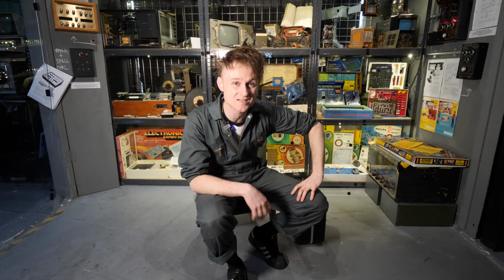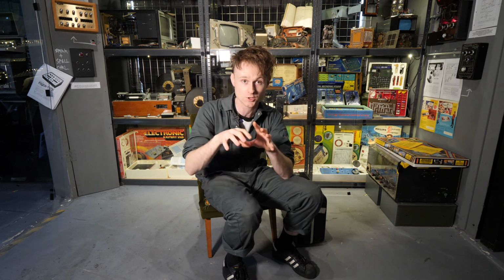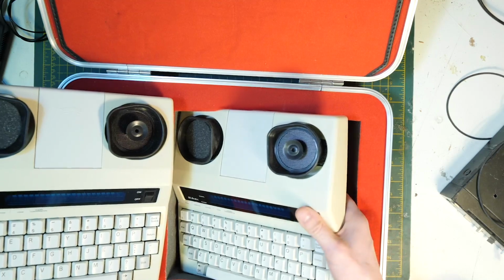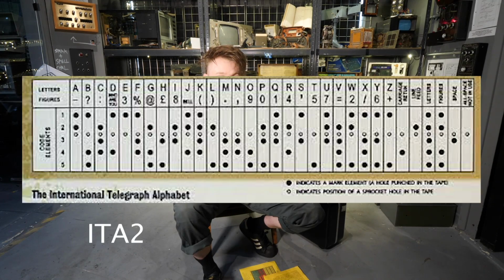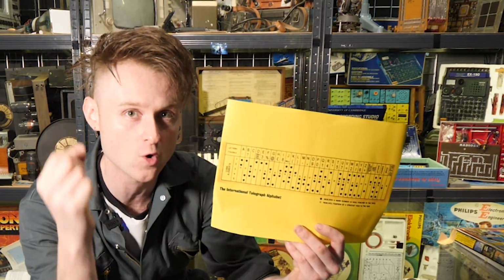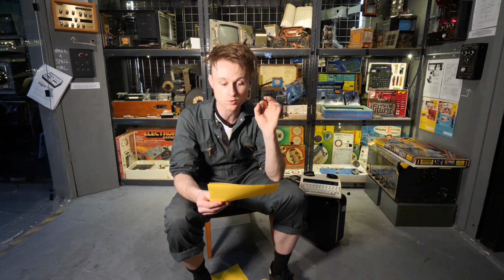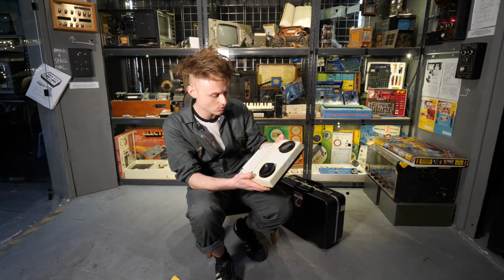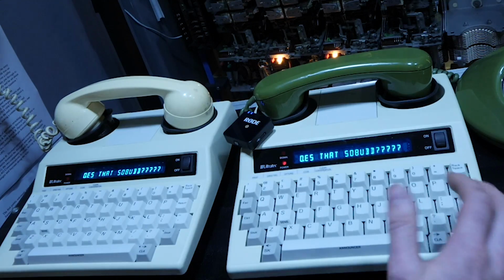WEIRD SOUND MAKING TYPING TELEPHONE THINGY - minicom 5000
A piece of retro eighties tech for the hard of hearing.
f you want to see  builders livestreams and loads of other stuff plus support vids and the museum here:-